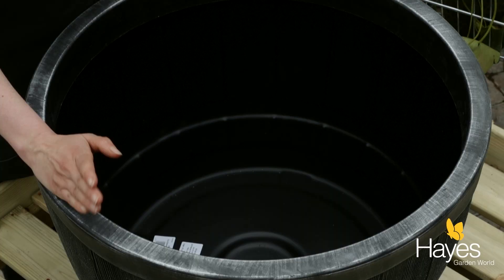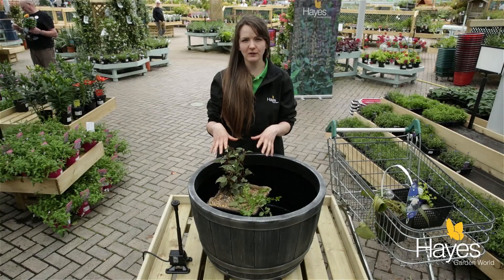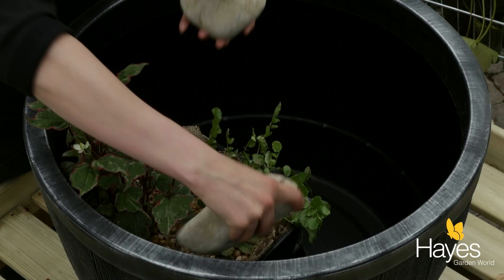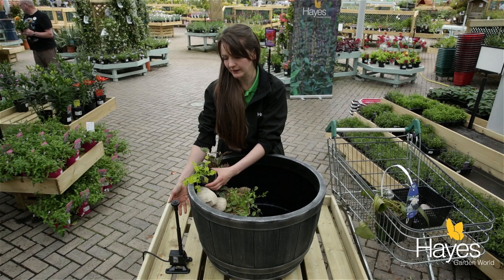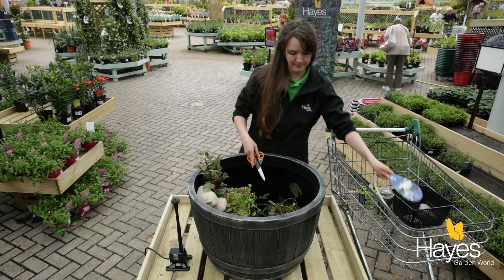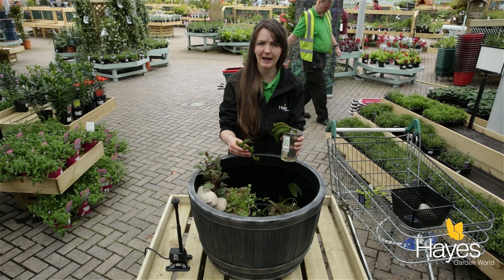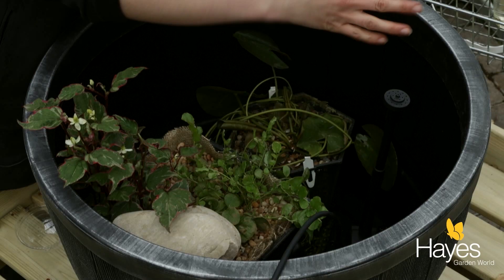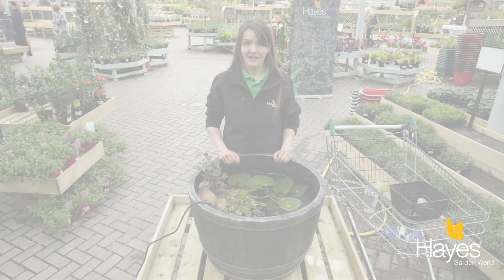How to make a barrel pond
Not everyone has room for a pond but even in the smallest space you can have a pond in a barrel. This video shows you how to construct a small barrel pond for the patio. It contains plants for wildlife and a small fountain to give you that relaxing sound of running water.
We have used a plastic barrel with a basket containing 2 marginal plants, which we have raised up so the surface of the basket lies just below the water level. We have used a couple of empty aquatic baskets to raise the plants but you could use a couple of bricks, just make sure they are brushed with a wire brush to remove any loose surface material which could potentially pollute the water. We have also used a dwarf water lily; this will shade the water to prevent a bloom of algae growing and suffocating any pond life. This can be placed straight onto the bottom of the barrel, the leaves will grow to the surface. A couple of bunches of oxygenators have also been included to keep the water clear for any wildlife. The finishing touch is a small telescopic fountain, the one we have used pumps 450 ltrs of water an hour so is ideal for a small patio pool.
Make sure that any wildlife which comes into the pool can escape; we have used some large pebbles as steps from the marginal plants basket to the surface. Placing the steps behind the plants ensures that the wildlife can escape un-noticed by predators. You could also use a rough piece of stick; make sure any timber you use has not been treated with any preservative as some treatments can contain arsenic which would poison any aquatic wildlife.

Enhance your garden with furniture, fire pit or barbecue; just click the link to shop the range: